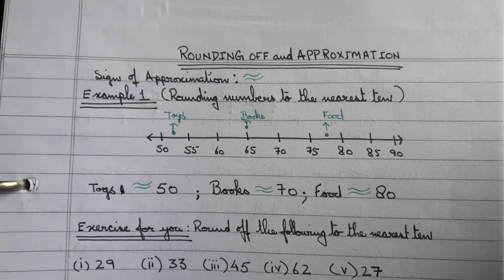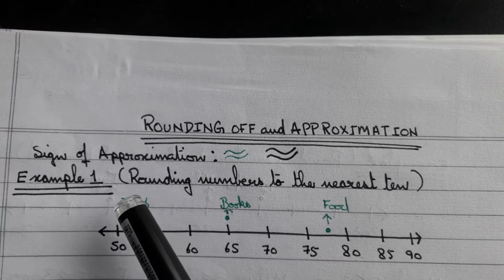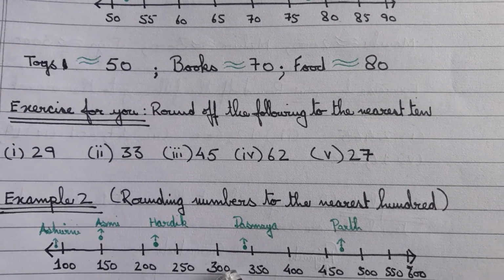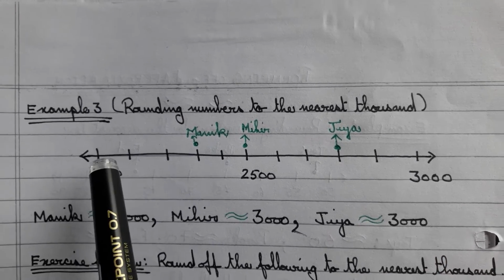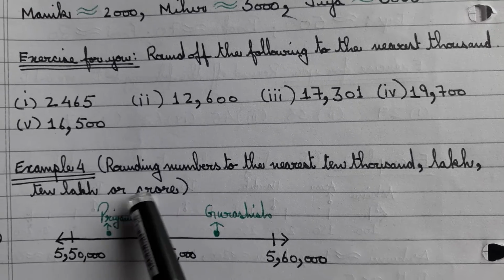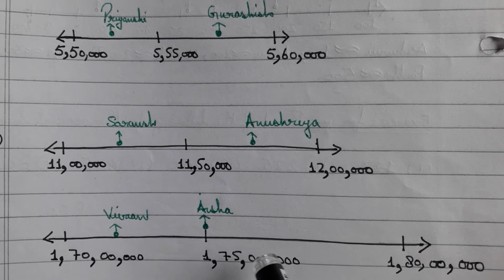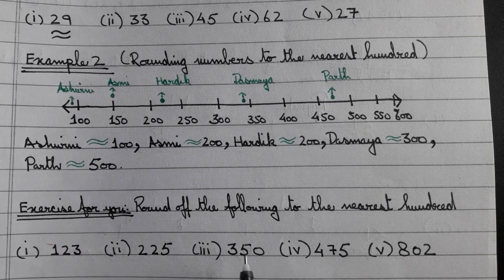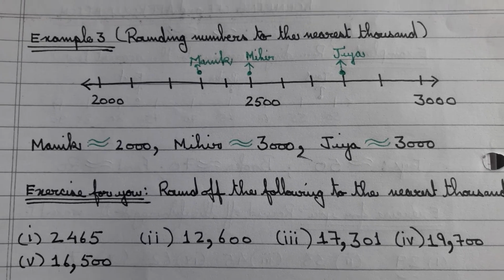Rounding values and Approximation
Rounding numbers to tens, hundreds, thousands and bigger numbers.